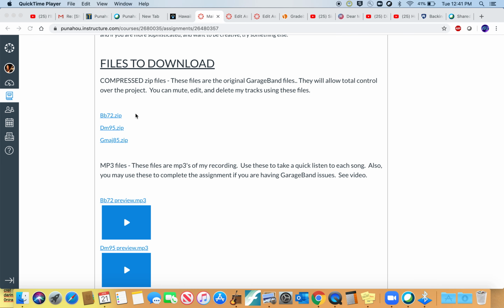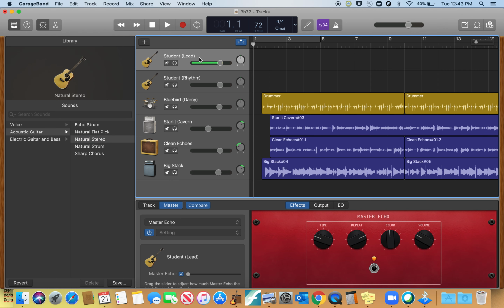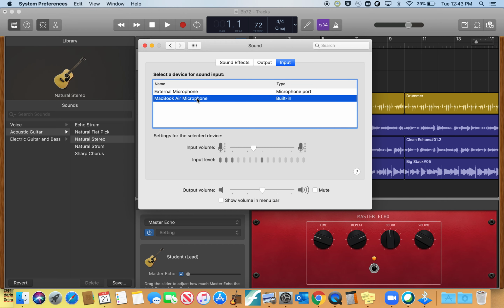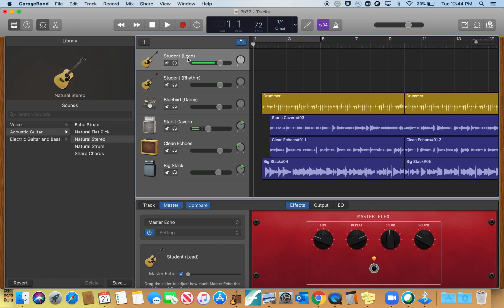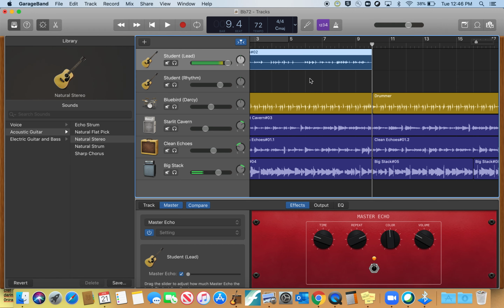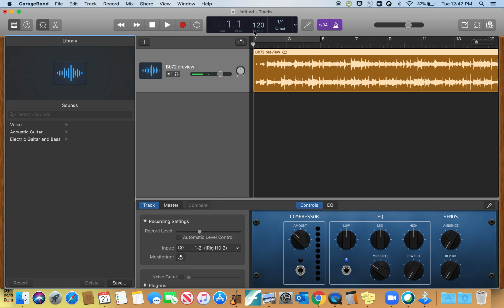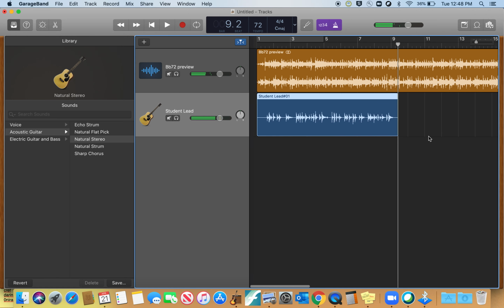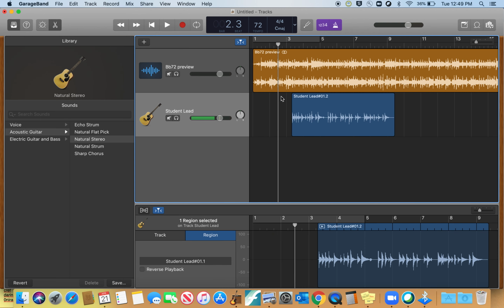Recording Basics in GarageBand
This video was created for students as an introduction to recording in GarageBand.